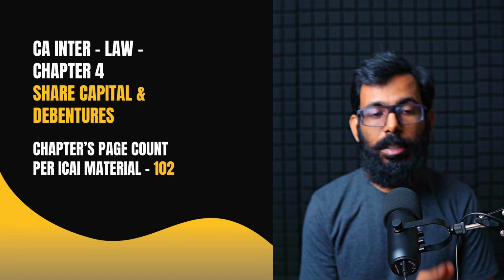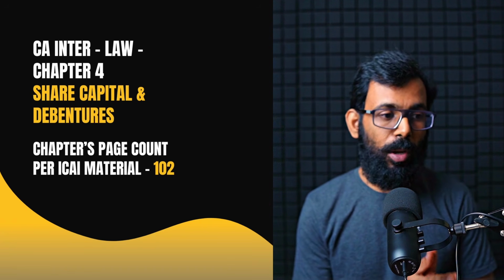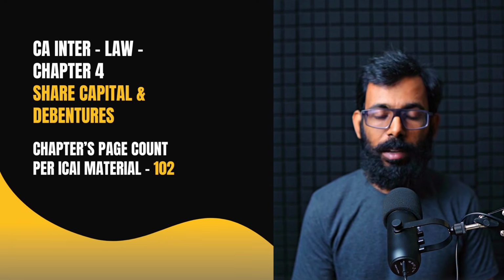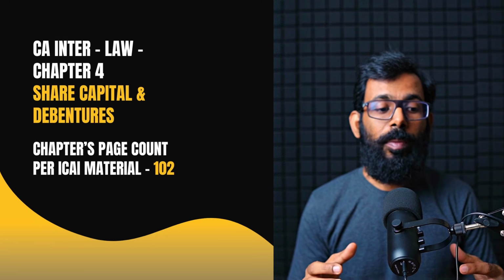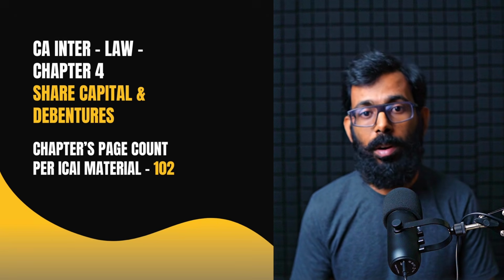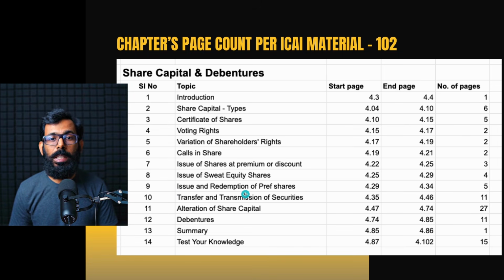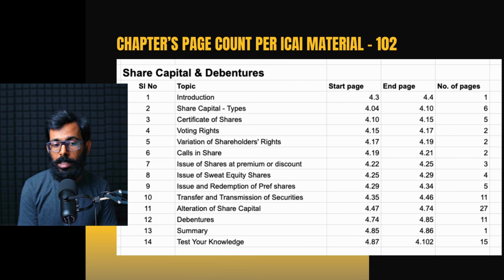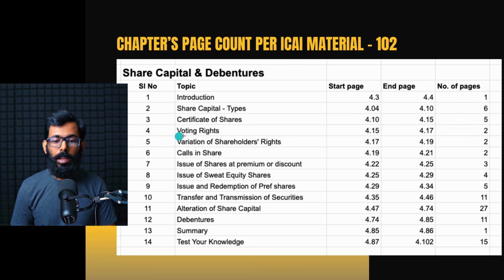How to Make HUGE Chapters Visually Less Intimidating?? | CA Hareesh Clips